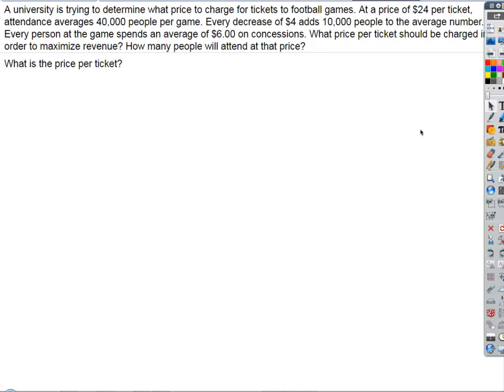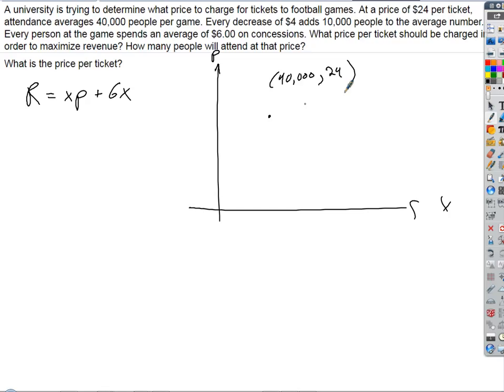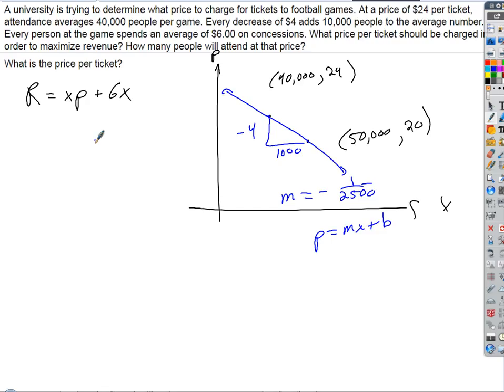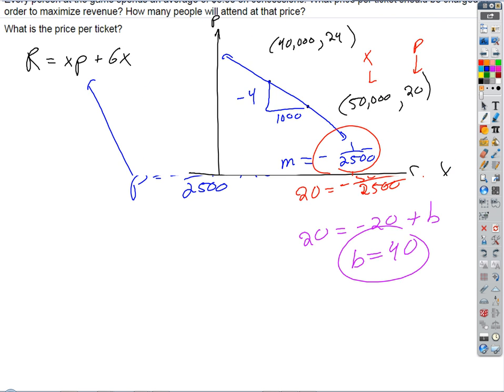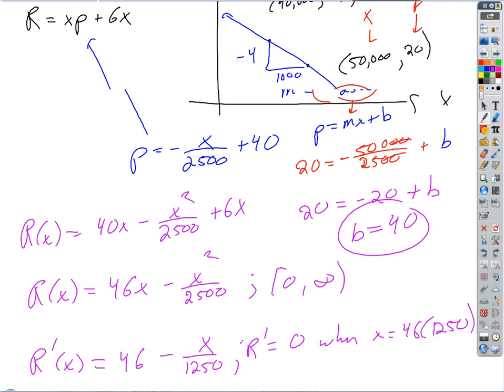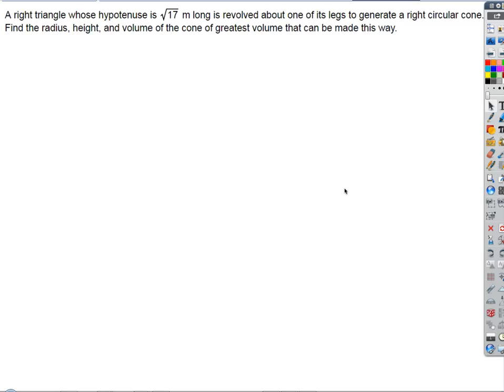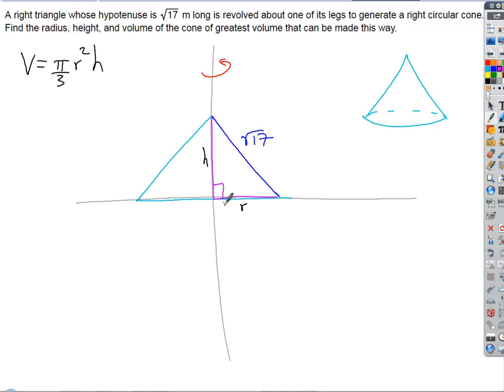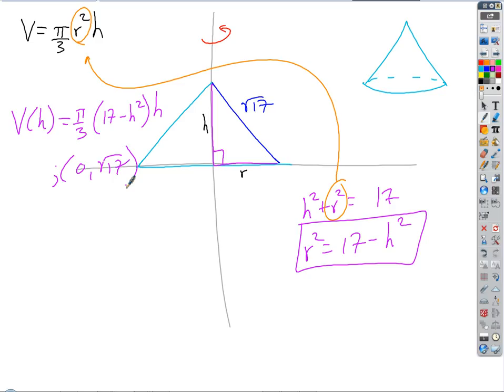2017 02 24 Optimization 3 Problems